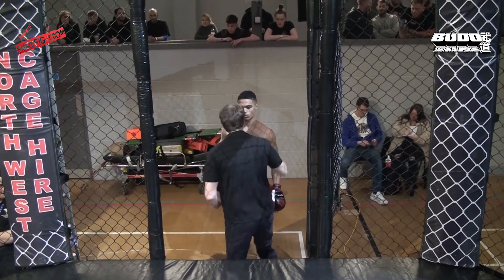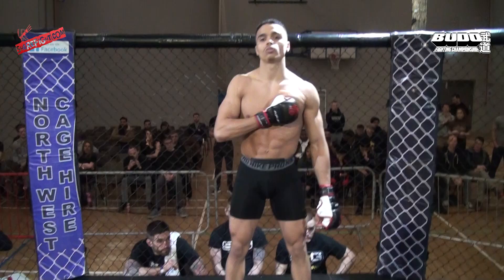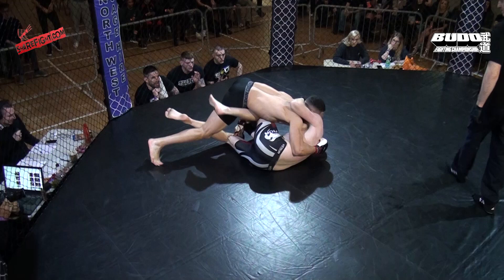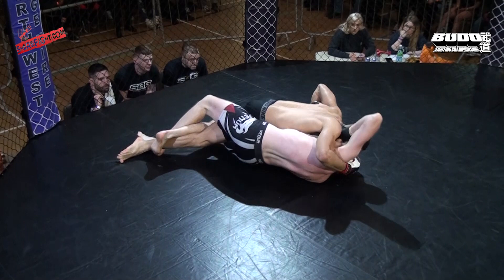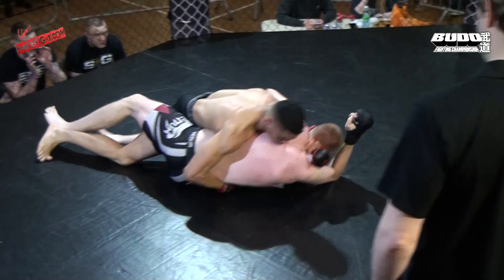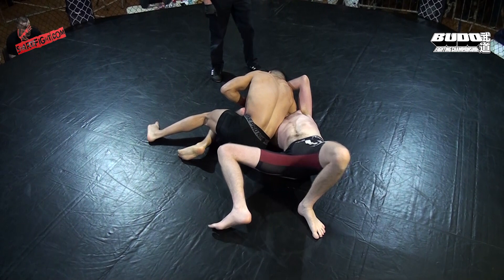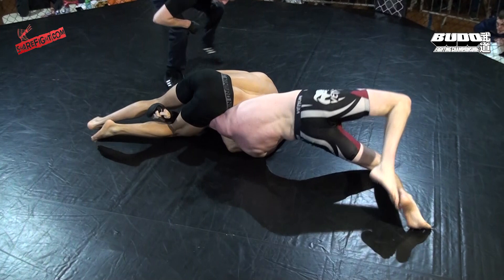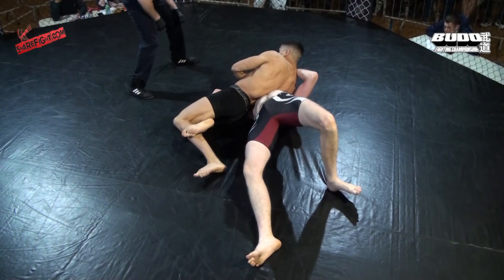Budo 43: AJ Reid vs George Breen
An Amateur Mixed Martial Arts contest scheduled for 3 x 3 minute rounds.

Manchester SBG's AJ Reid makes his debut as an Amateur when he takes on Team Crossface fighter George Breen. Breen has had one contest to date and looks to rebound from that debut loss here.